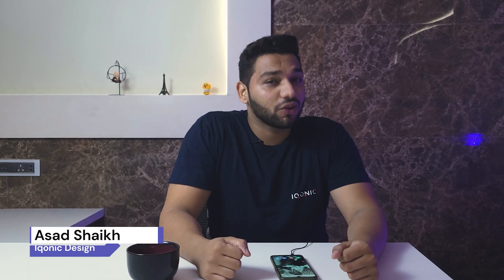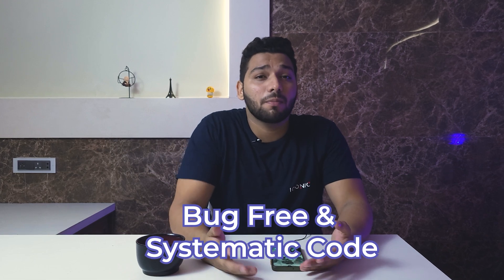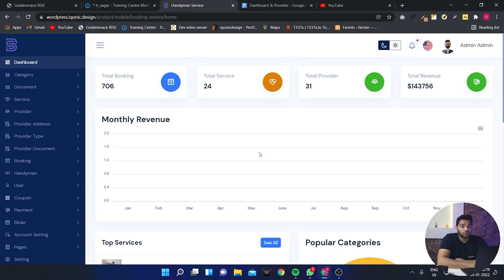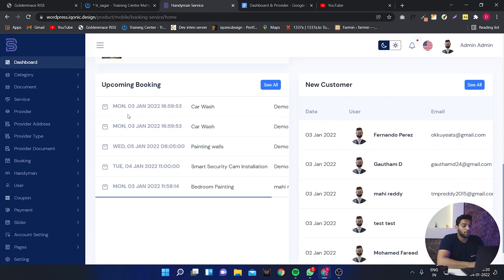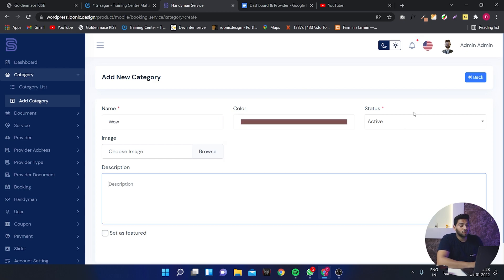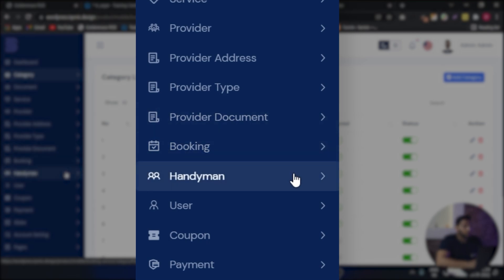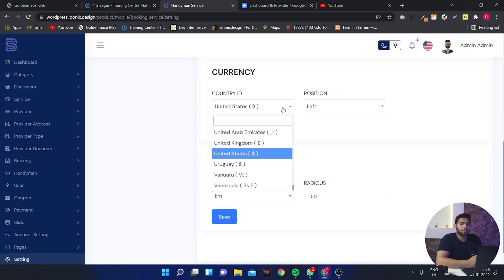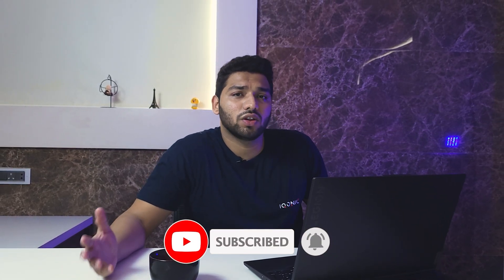Manage Bookings and Schedule for Handyman Services with Admin Panel Dashboard | Iqonic Design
As the buzz of ‘On-demand service provider’ is quite popular these days, the search for a well-designed Flutter On-Demand Home Services App with Complete Solution arises. Handyman App comes with a highly powerful admin panel for owners to manage the entire service offering and service providing process.

Employ the best Handyman for your tasks on Handyman App. Manage all the Handyman service providers from the admin panel. From part-time Handymen to full-time Home Service Providers, Cleaners, Handyman Services, Technicians, Home Disinfection Agents, and more.

Monitor pricing, availability and manage the location-based best experts for your ultimate users using the comfortable and user-friendly Handyman App.

Chapters:

00:00 Intro
00:14 App Intro
01:03 Dashboard Overview
04:08 Outro